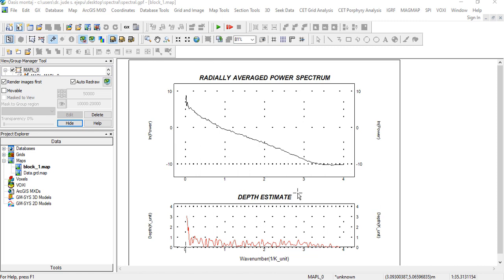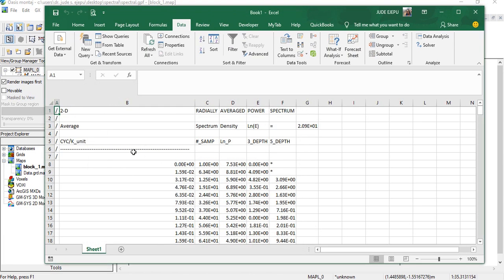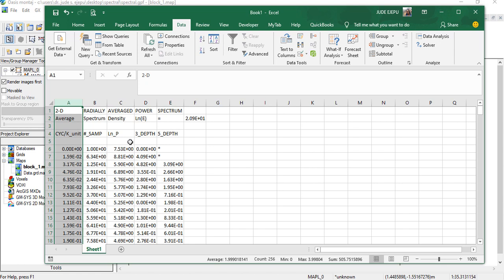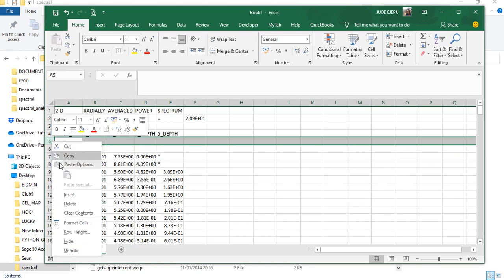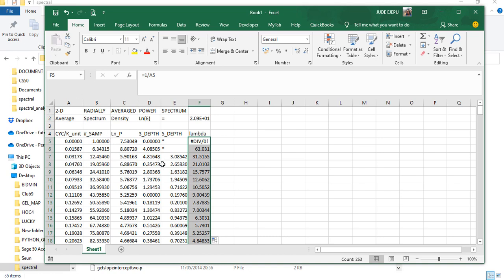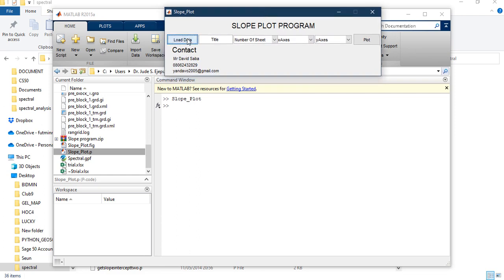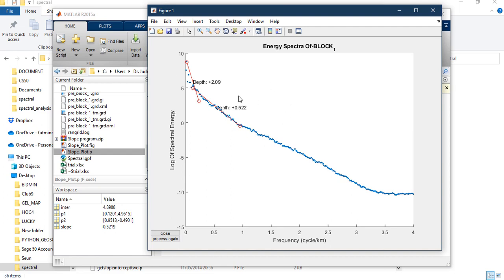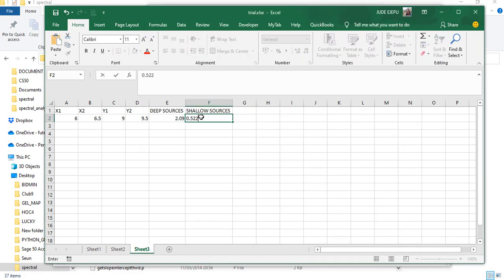Spectral Analysis of aeromagnetic data using Oasis montaj Part 2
Spectral analysis is an important concept in potential field geophysics that helps in the understanding of subsurface structures and estimation of depths to magnetic sources. This tutorial attempts to break down the complex process of carrying out this procedure using Oasis montaj. The software has built-in tools that performs Fourier transform and power spectrum analysis, which provide a deeper understanding of the frequency content of the aeromagnetic data.
Whatever may be your level of experience and expertise, be you and undergraduate student interested in performing these analyses as part of your final year project thesis, or a Postgraduate Student researching on mineral exploration and environmental geology challenges. Or, you may be a consultant or a working professional seeking to upgrade your knowledge on the transformation process, this tutorial video will be of immense benefit to you. I made efforts to break down complex concepts into easily digestible explanations and demonstrate practical applications using Oasis montaj.
By the end of this tutorial, you must have understood and gained immense insights on the requisite skills needed to perform spectral analysis on aeromagnetic datasets, enabling you to extract valuable information about geological boundaries, magnetic anomalies, and different lithostratigraphic units. These insights are vital for applications such as mineral exploration, hydrocarbon prospecting, and geotechnical investigations.